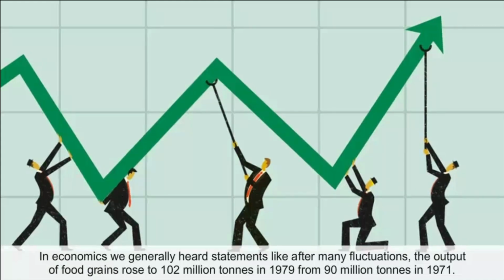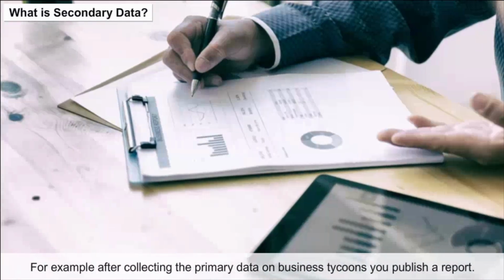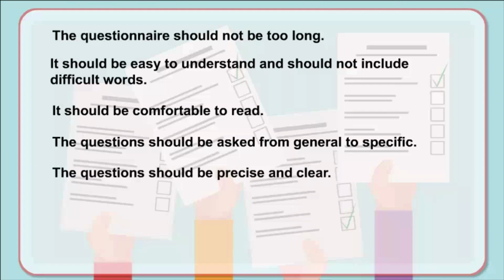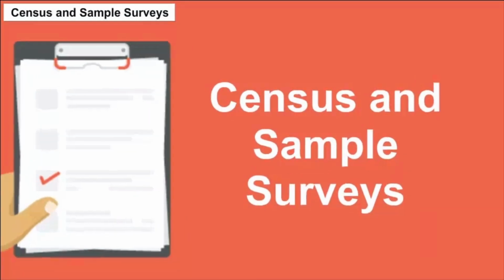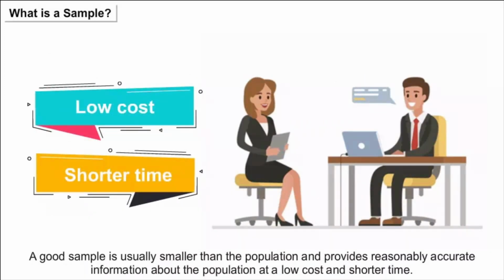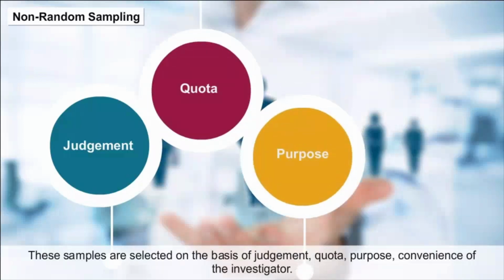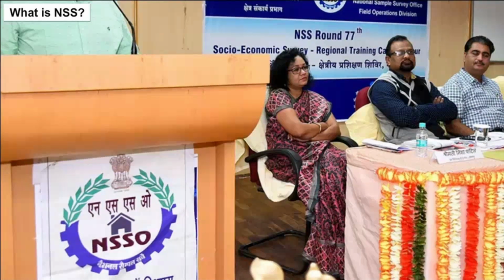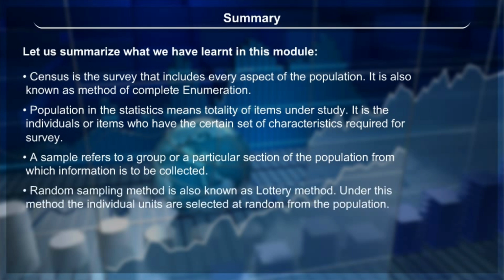🎓 Class 11 Economics – Statistics | Chapter: Collection of Data | Complete Explanation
Welcome to this informative and easy-to-understand video on Collection of Data, the first step in any statistical investigation. This topic is part of Class 11 Statistics for Economics, where you learn how economists and researchers collect information to study economic problems.

This video will guide you through the methods of data collection, types of data, sources, and the difference between primary and secondary data – all explained with practical examples, charts, and exam-based questions.

🔍 Topics Covered in This Video:
🔹 1. Introduction to Data Collection
What is data in economics?

Why do we need to collect data?

The role of data in policymaking and analysis

Qualitative Data – attributes like gender, literacy, profession

Quantitative Data – measurable variables like income, marks, population

Primary Data

Collected first-hand by the investigator

Methods: Direct personal interview, Indirect oral investigation, Questionnaires, Schedules, etc.

Merits and limitations

Secondary Data

Already collected by someone else

Sources: Government publications, journals, reports, internet, etc.

Merits and limitations

🔹 4. Differences Between Primary and Secondary Data
Accuracy, cost, time, reliability – all compared

When to use which type

Collection of data in economic surveys, census, market research

Class 11-level case studies to understand real-life use

🔹 6. Important Exam Questions
Short and long answer questions

Case-based MCQs from CBSE exams

✔️ Thorough explanation based on NCERT Class 11 Economics syllabus
✔️ Easy examples, tables, and illustrations
✔️ Useful for both theory and project work
✔️ Builds strong foundation for statistical analysis in economics
✔️ Fully updated for CBSE 2025

📥 BONUS Downloads:
✅ Chapter Summary Notes (PDF)
✅ Primary vs Secondary Data Chart
✅ Sample Questionnaire Template

🎯 Best For:
✔️ Class 11 CBSE/NCERT Students
✔️ Commerce & Humanities Stream
✔️ CUET & NDA Aspirants
✔️ Teachers & Home Tutors